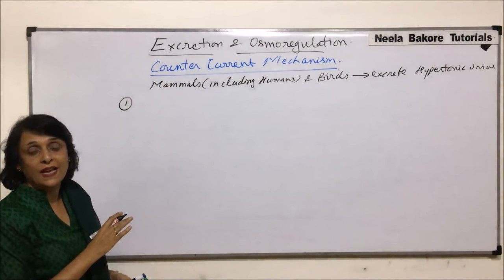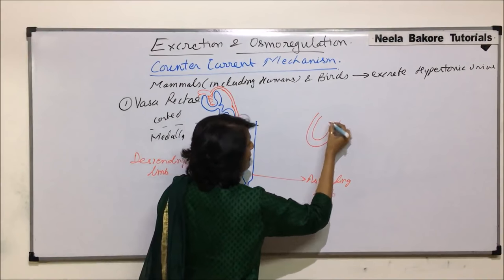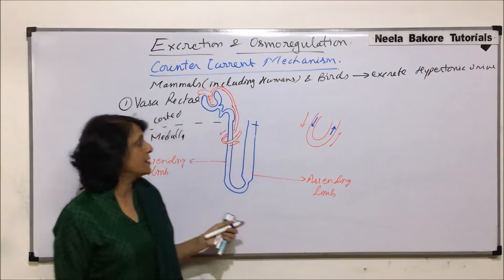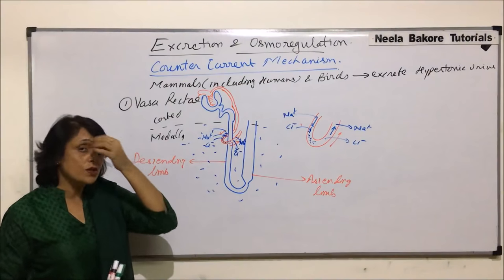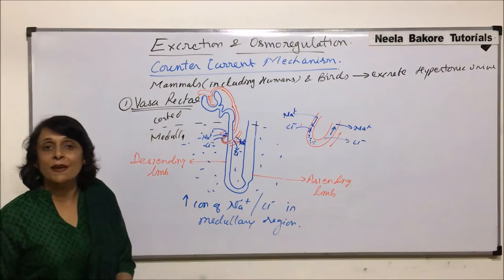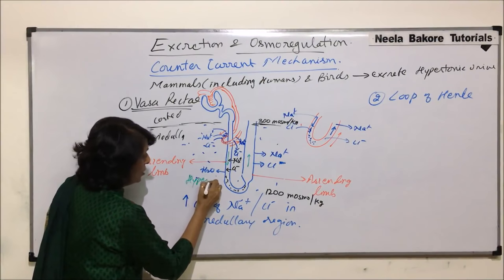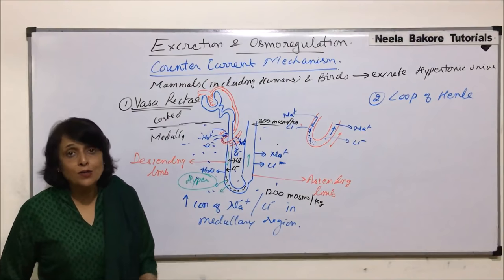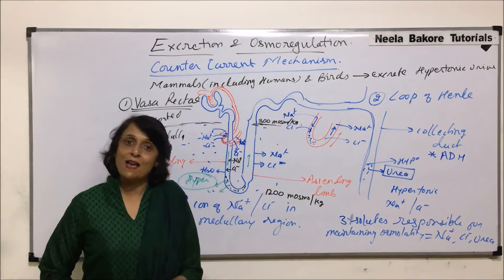Excretion and Osmoregulation | NEET | Human Excretory System - Counter Current Mechanism | Dr. Neela